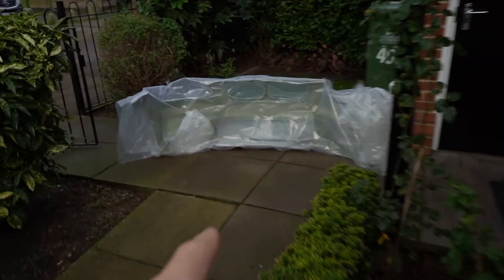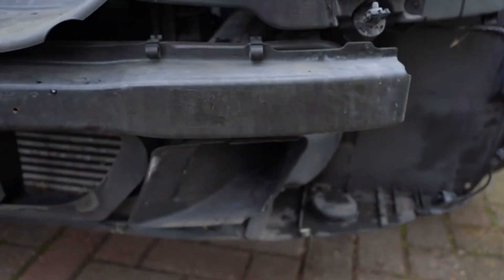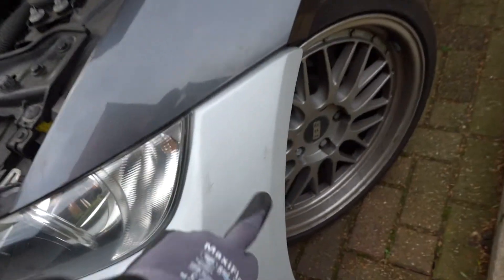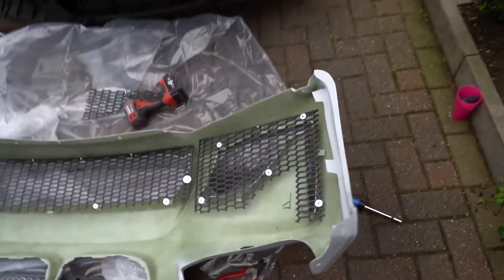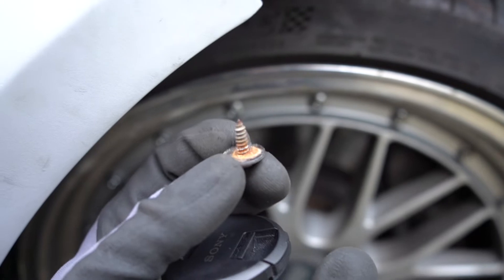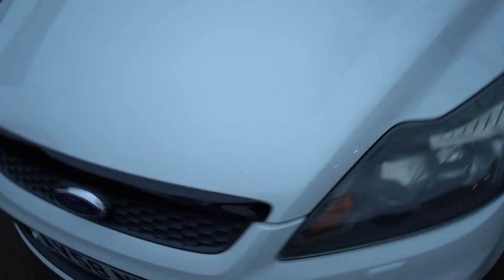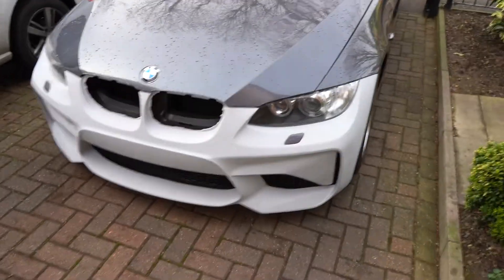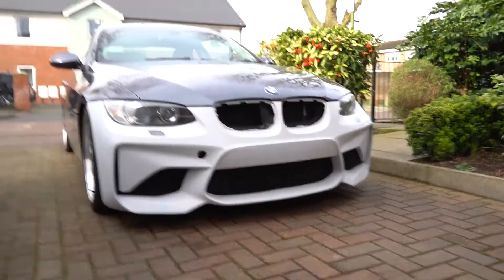Fitting BMW M2 Bumper to My BMW E92 335i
YOYOYOYOYO

In todays video I fit the BMW M2 style front bumper to my bmw e92 335i, I am very ill at the moment so not the most cheeful but getting the mods done none the less

Not a perfect fit but I would give it a solid 8/10